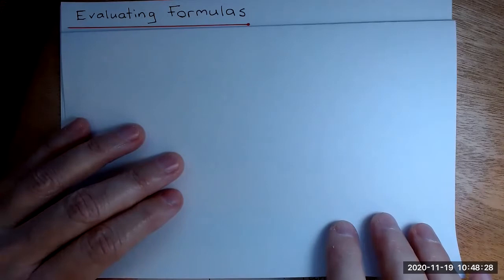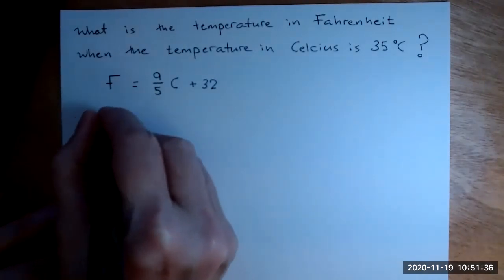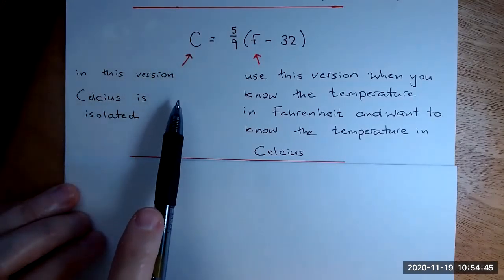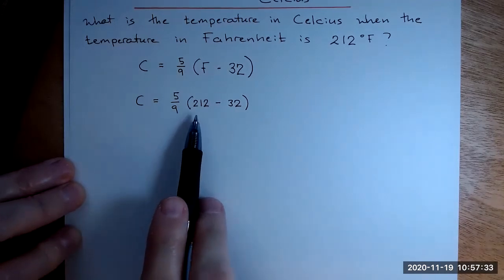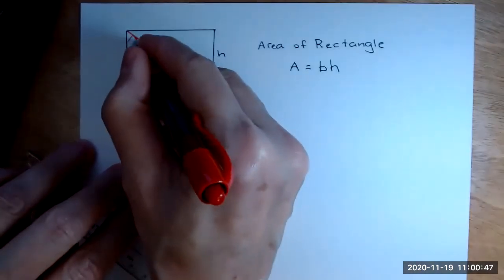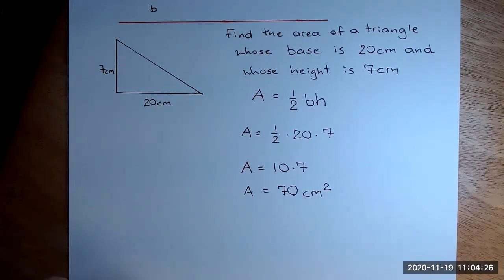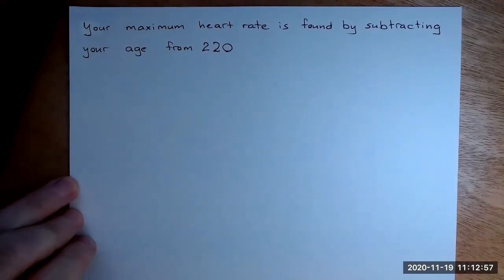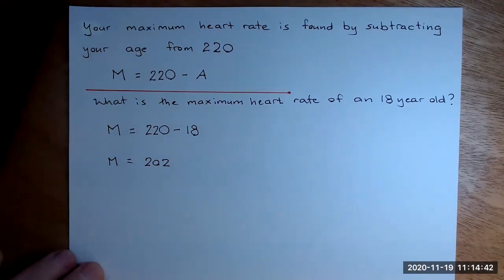Introduction to evaluating formulas, elementary algebra